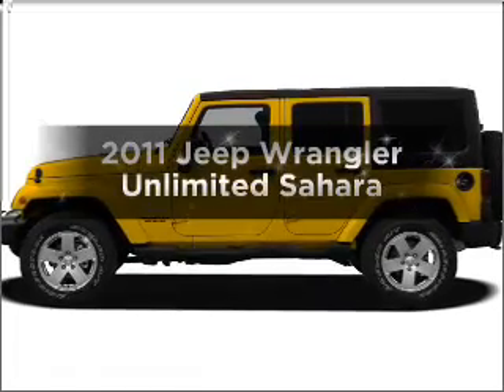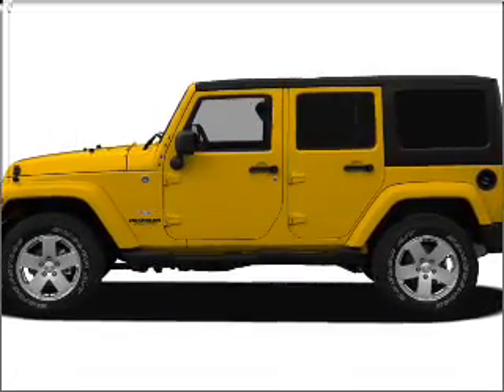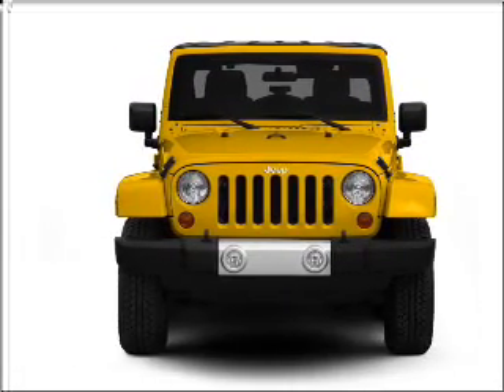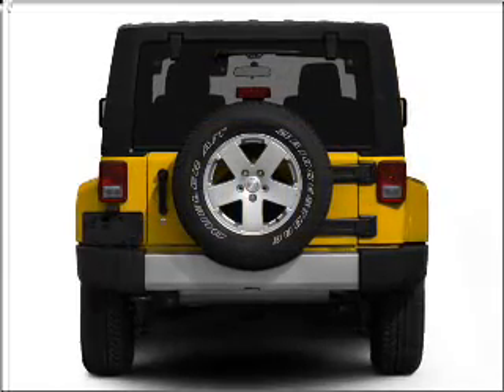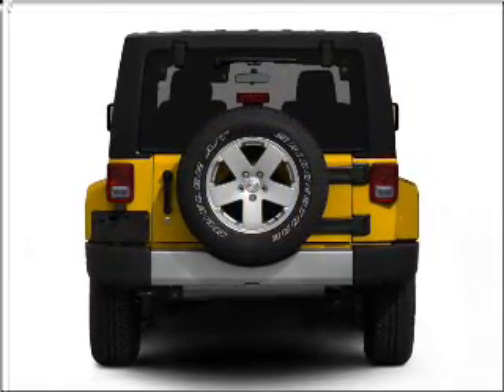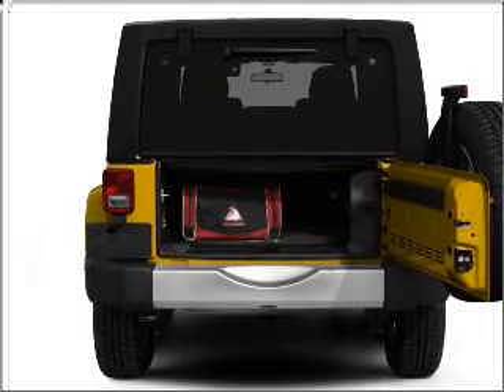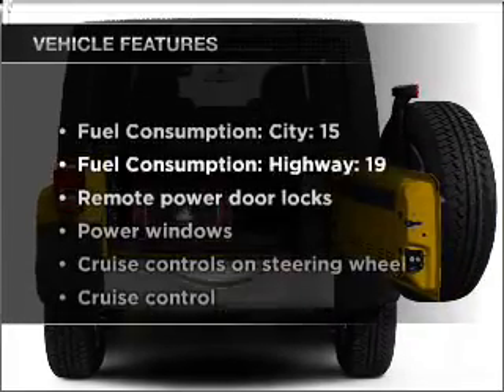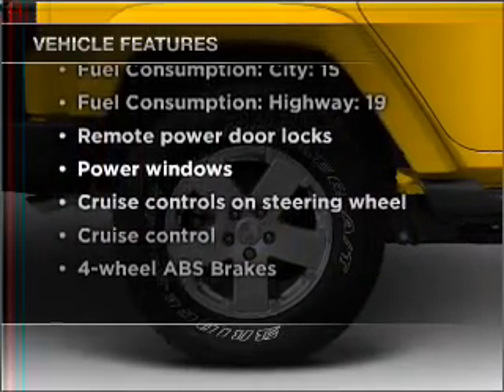2011 Jeep Wrangler Unlimited - Belmont NH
Year: 2011
Make: Jeep
Model: Wrangler Unlimited
Trim: Sahara
Engine: 3.8 liter 6 cylinder 12 valve
Transmission: Automatic
Color: Red
Mileage: 15
Address:
29 Laconia Road, Route 106